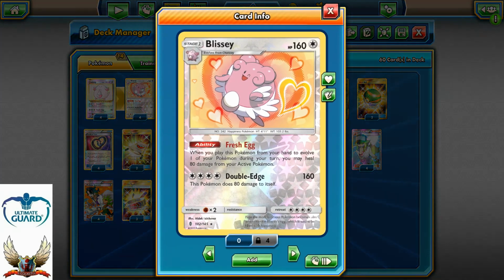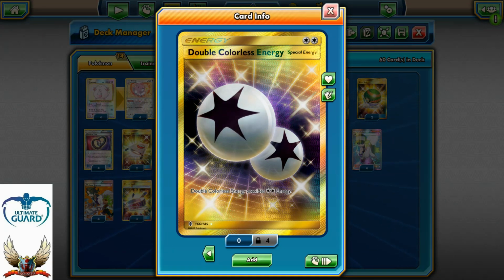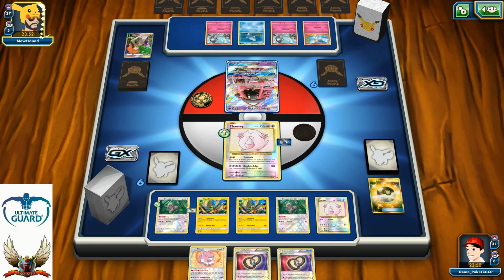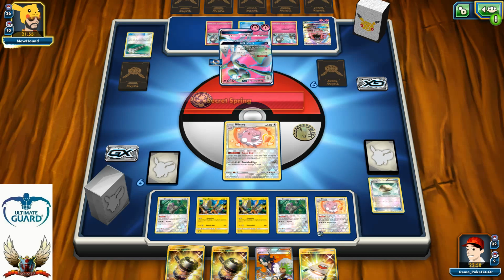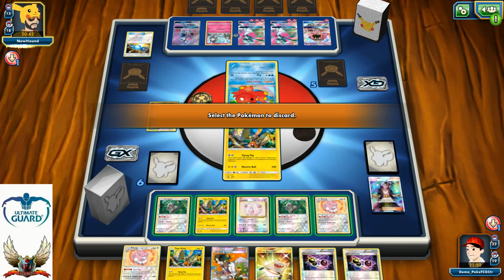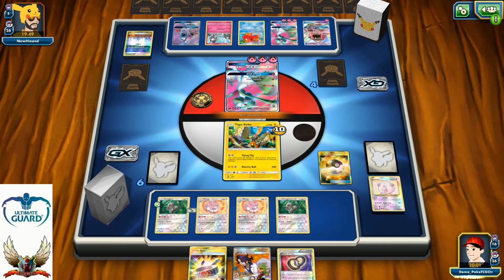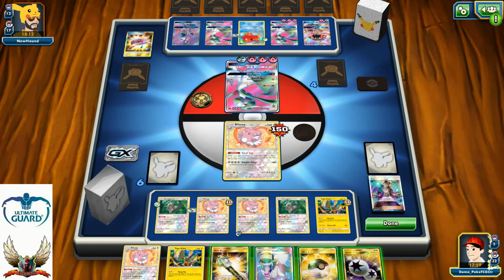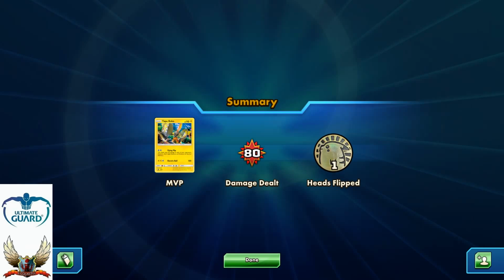Tuesday Expanded Deck! Blissey/Tapu Koko!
My PC

CASE: Fractal Design Define r5
MBO:MSI 970A-GA46
CPU: FX 8320
RAM: 8 GB DDR 3 CORSAIR Vengeance
GPU: AMD R9 380 4GB G1 Gaming
PSU: CORSAIR RM 650
HDD: KINGSTON hyperx 240 GB
HDD: WD Green 2 TB

#Pokémon - 14

* 4 Chansey EVO 70
* 4 Blissey GRI 102
* 2 Oranguru SUM 113
* 4 Tapu Koko PR-SM SM31

* 4 Puzzle of Time BKP 109
* 4 Professor Sycamore STS 114
* 2 Rescue Stretcher BUS 165
* 4 Crushing Hammer GEN 60
* 1 Parallel City BKT 145
* 2 Special Charge STS 105
* 4 Ultra Ball SUM 161
* 2 Nest Ball SUM 158
* 3 Float Stone BKT 137
* 4 Guzma BUS 143
* 1 Brigette BKT 161
* 3 Choice Band BUS 162
* 2 Field Blower GRI 163
* 4 N NVI 101
* 2 Enhanced Hammer GRI 162

#Energy - 4

* 4 Double Colorless Energy GRI 166